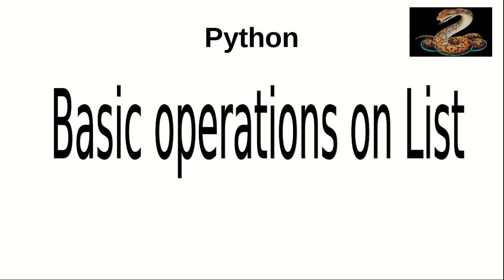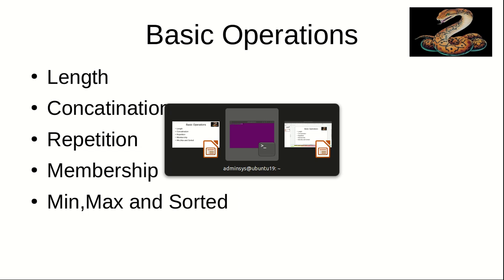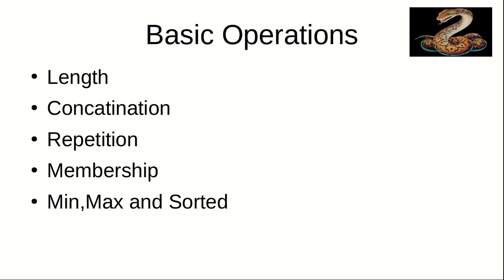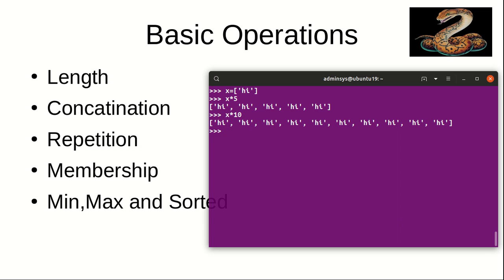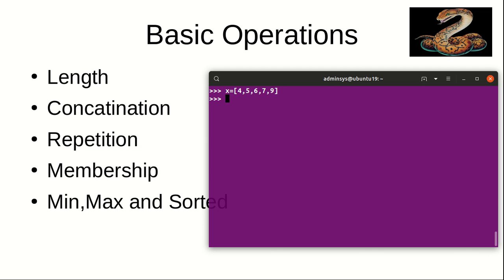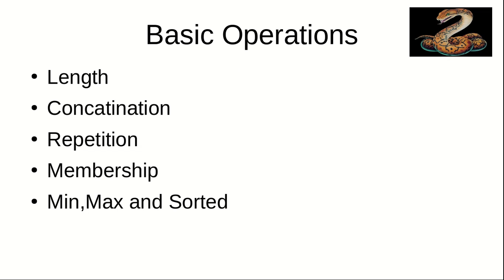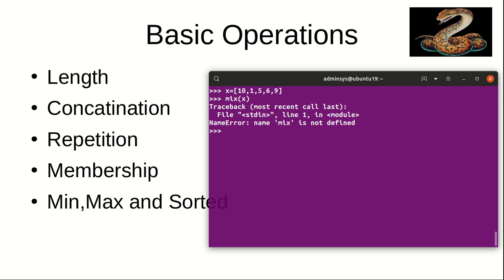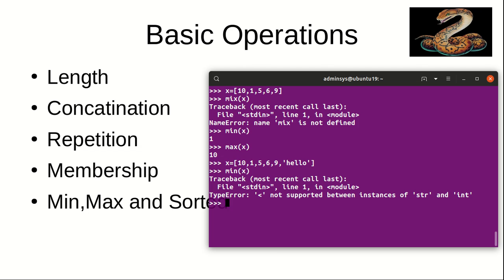Python Tutorial 4.2 | Basic Operations on List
we can do basic operations  on list like
length( Checks the length of list )
Concatination( Combining 2 or more lists )
Repetition (Repeating list multiple times )
Membership( Checking whether a particular element exists or not )
minimum( Checking minimum value in list )
maximum( Checking maximum value in list )
sorting( Sorting the elements in list )

These operations will be very helpful while working with any projects.